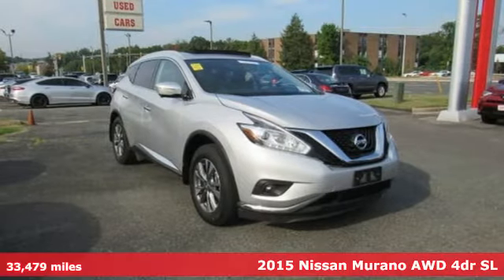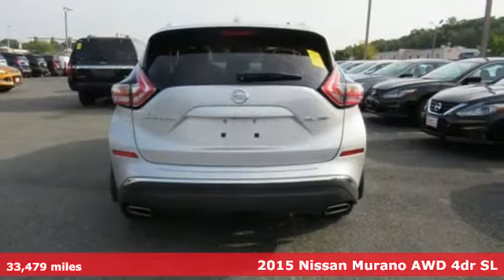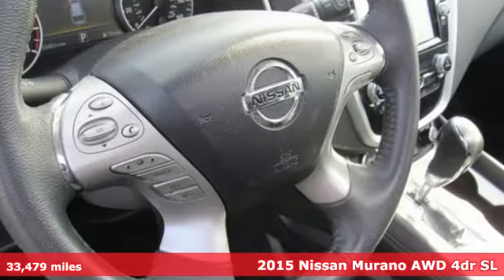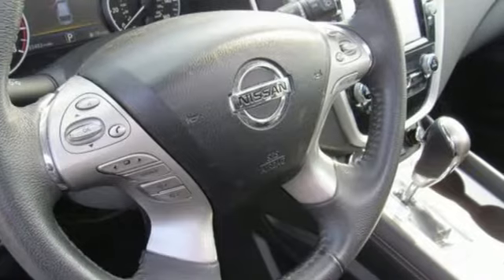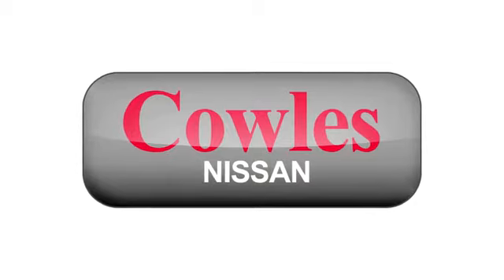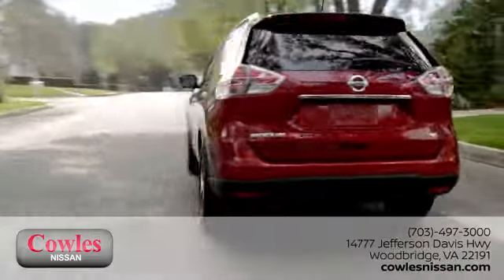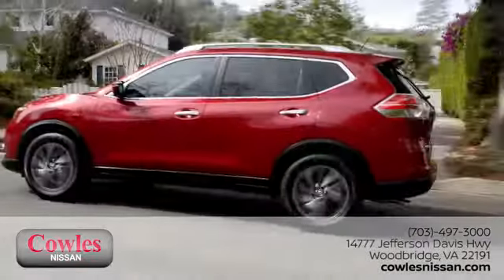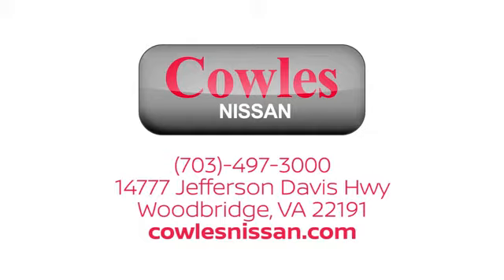Used 2015 Nissan Murano Washington DC VA Woodbridge, VA P14356 - SOLD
Year: 2015
Make: Nissan
Model: Murano
Trim: SL
Engine: 3.5L V6 DOHC
Transmission: CVT with Xtronic
Color: Silver
Interior: black
Mileage: 33479
Stock #: P14356
VIN: 5N1AZ2MH4FN224076

Address:
14777 Jefferson David Hwy